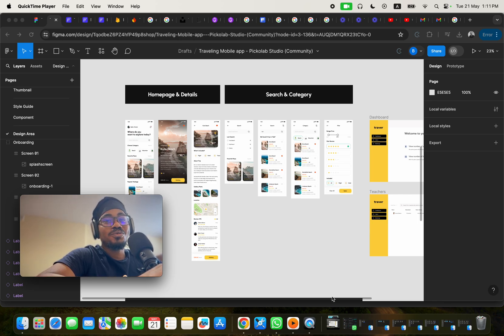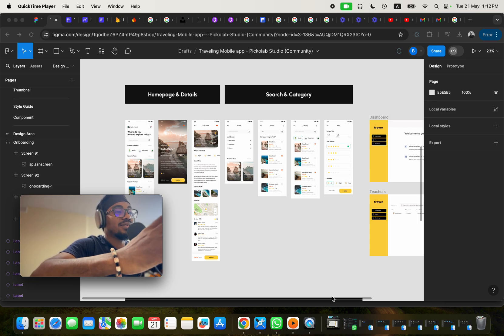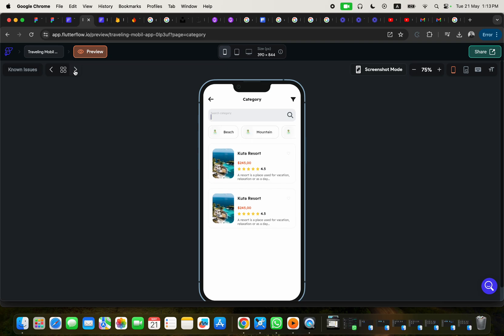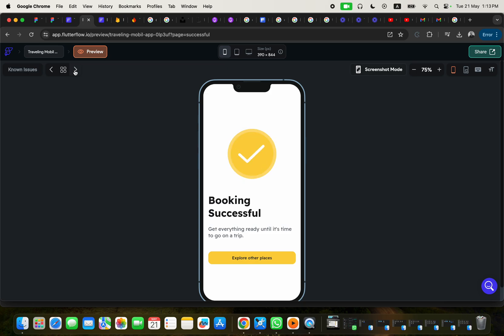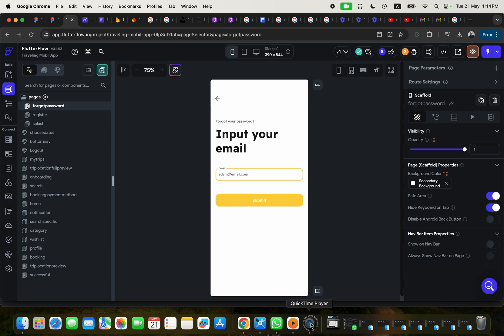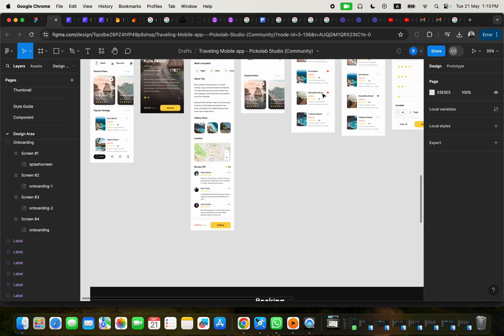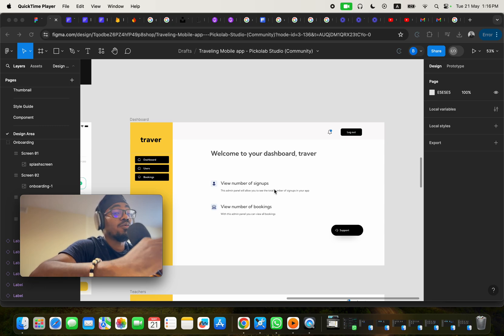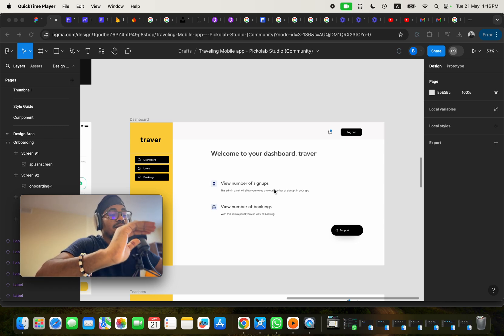How to Build a Traveling Mobile Application without writing codes using Flutterflow and Firebase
In this course, you will learn how to build a Traveling Mobile App without writing a single line of code using FlutterFlow, Firebase, and Figma

In the course you will learn:
✅  You will learn how to convert UiUx designs in Figma into Frontend in FlutterFlow very easily

✅ You will learn to implement features like search, filter, payment, conditional actions, app states, local states, etc. - You will learn how to use Firebase for storage, authentication, etc.

✅ You will understand how to create security rules for your database to avoid hacks. - You will also learn how to easily get UiUx design templates that you can use in building your projects.

✅ You will learn how to make your mobile app mobile responsive across different mobile devices (Android and iOS)

✅ You will learn tricks and hacks to make your app load faster and propagate information more easily

✅ You will learn how to create components from scratch while build your apps

N/B: You will get access to the app clone too for FREE.

Here are my paid courses you can get for almost free with links to clone the apps

How to Build a Grocery Shopping App without coding using FlutterFlow

Bonus: Link to clone the completed app

How to Build a Medical Booking App without coding using FlutterFlow

Build a simple mobile app with login, logout, and upload image functionality in FlutterFlow